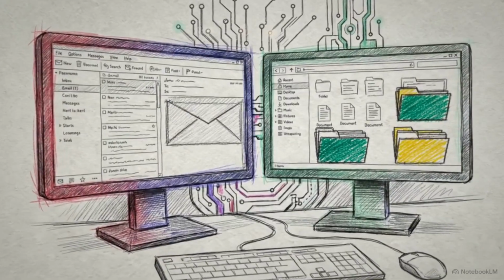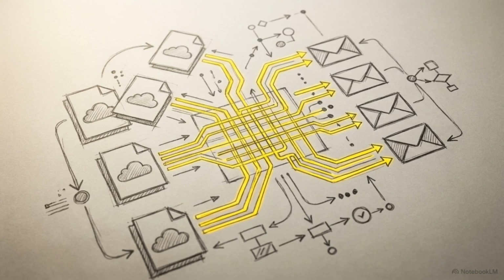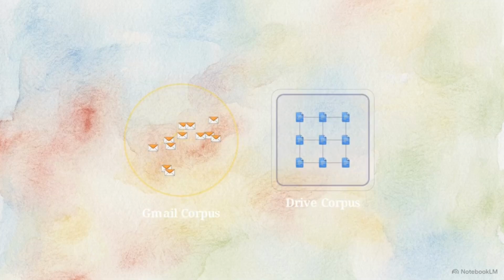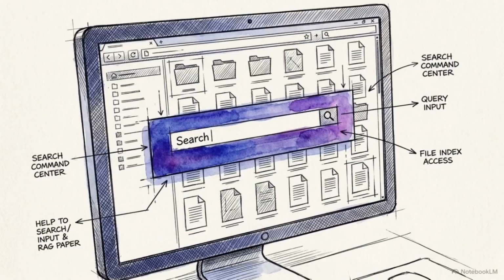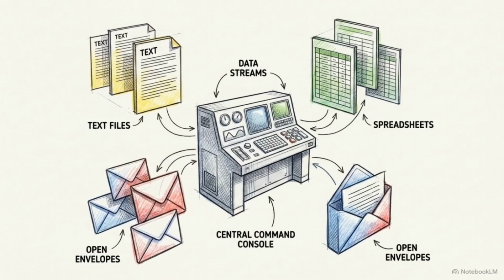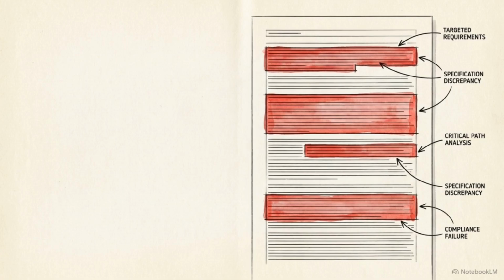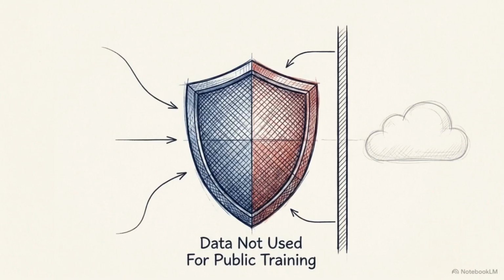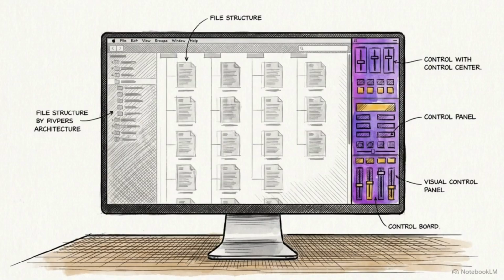Google Drive + Gemini: The Enterprise AI Feature You Need Now!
Data silos are officially dead! In this video, we dive deep into Google Workspace’s game-changing update featuring Cross-Platform Contextual Retrieval and Enterprise AI Integration. Discover how Google Gemini can now seamlessly securely access, analyze, and retrieve data across your entire Google Drive and Gmail ecosystem instantly—without compromising your privacy.
Whether you manage massive business workflows or want to automate your daily tasks, this new enterprise AI superpower is the ultimate tool to work 10x faster. We break down the technical magic of Inference Isolation and show you exactly how your data remains completely private while delivering insane AI results.
⏱️ Timestamps:
0:00 - The Death of Data Silos
2:15 - What is Cross-Platform Contextual Retrieval?
5:00 - Gemini + Google Drive Live Demo
8:30 - Enterprise AI Security & Inference Isolation
11:15 - How to Enable It in Google Workspace
🔥 Key Takeaways from This Video:
True Integration: Say goodbye to copy-pasting between documents and emails.
Smart Search: Ask Gemini complex questions about your files and get instant summaries.
Enterprise Security: Learn Whyy your data is safe and isolated from public AI models.